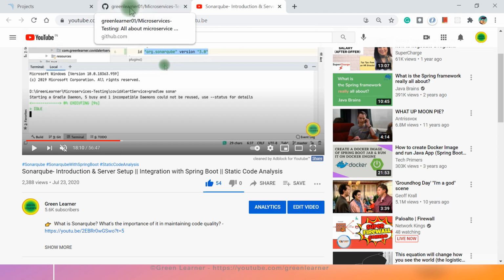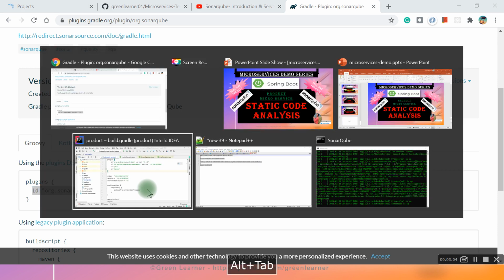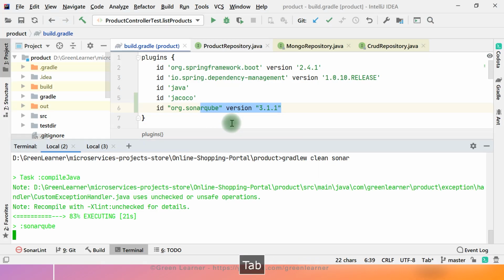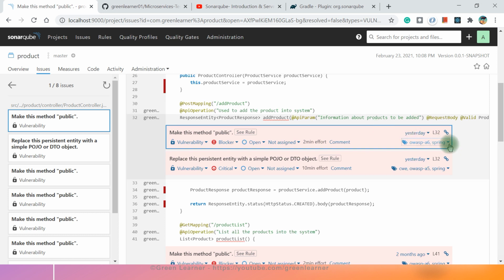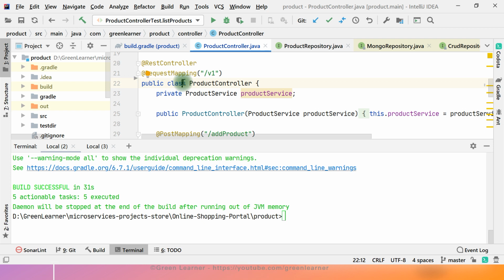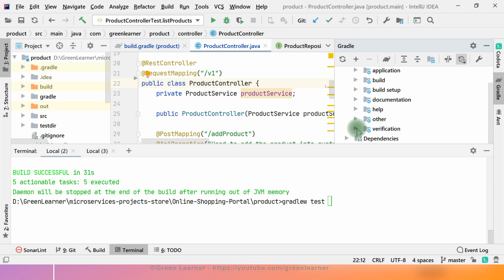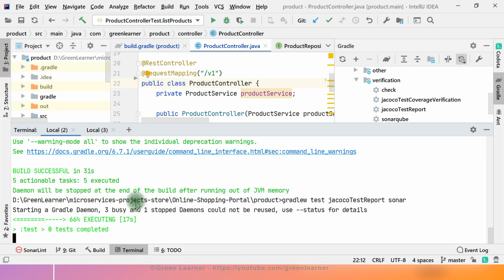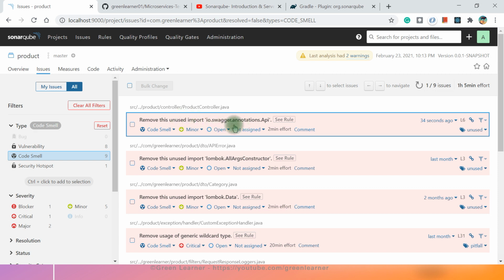#19 Static Code Analysis Using SonarQube for code quality | Microservices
This video explains Static Code Analysis using Sonarqube, its importance in the microservices architecture. How to integrate it with the product microservice that we are developing so far.